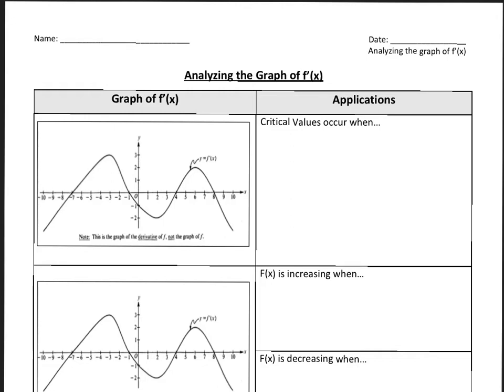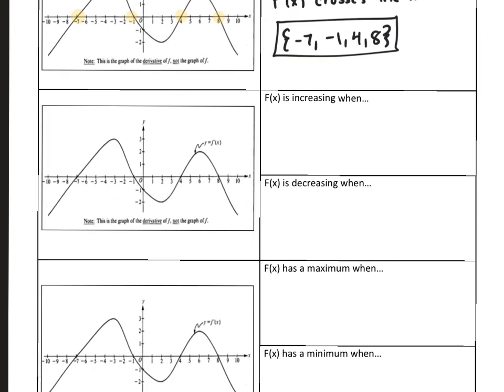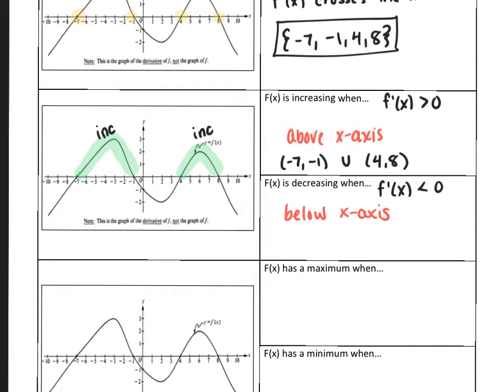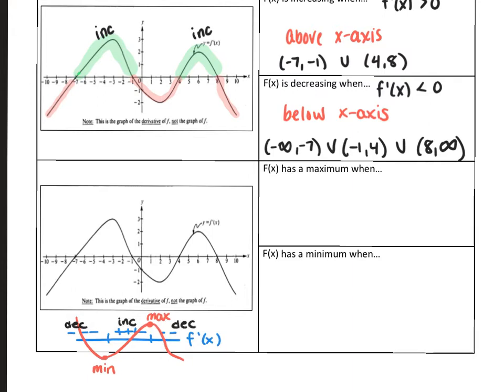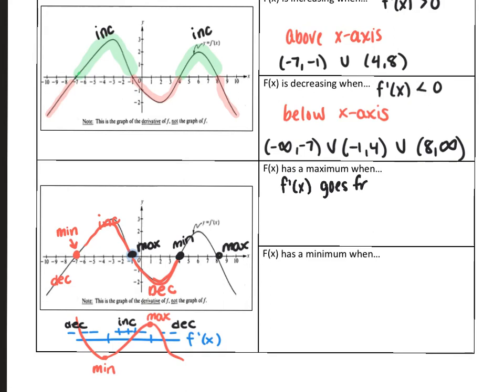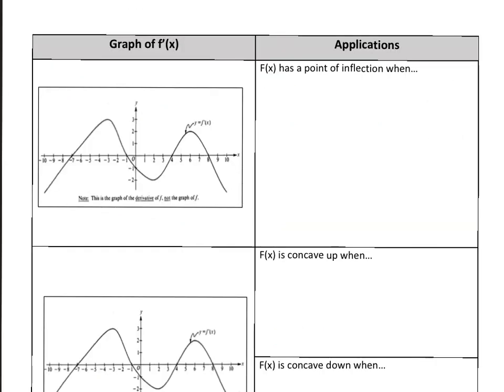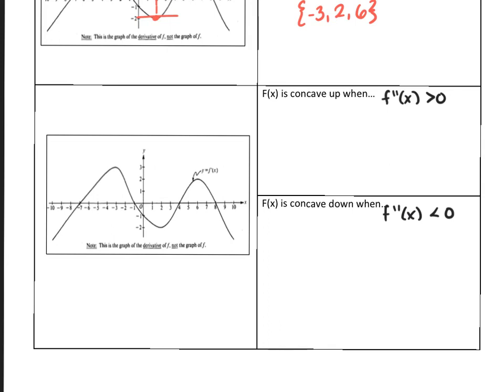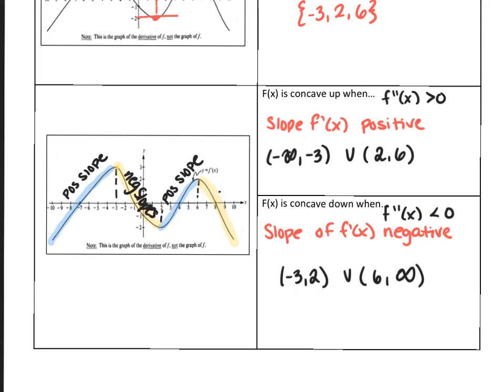Analyzing the Graph of f(x)